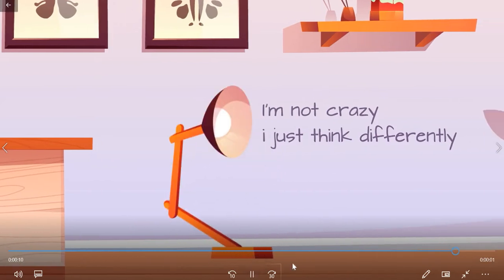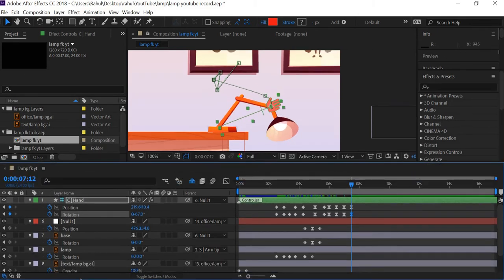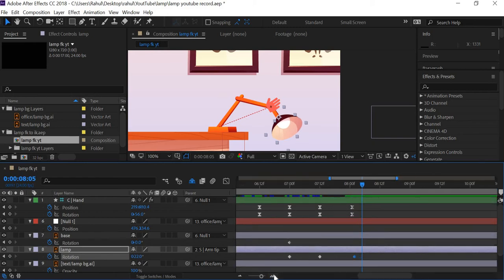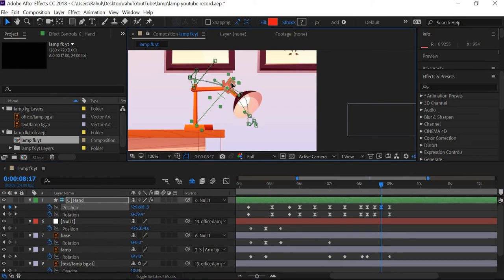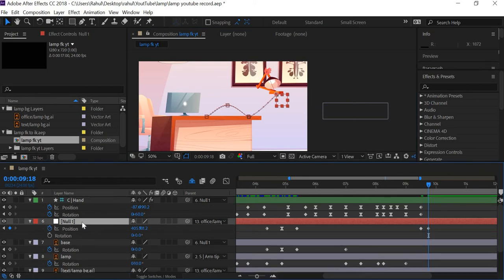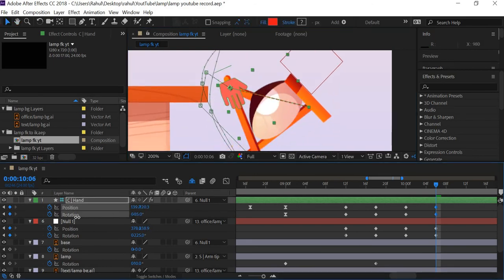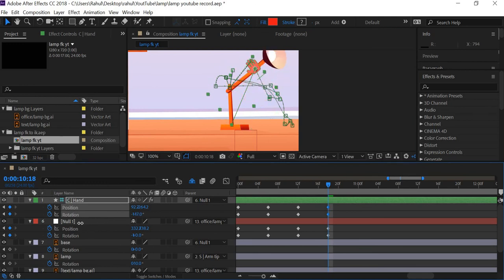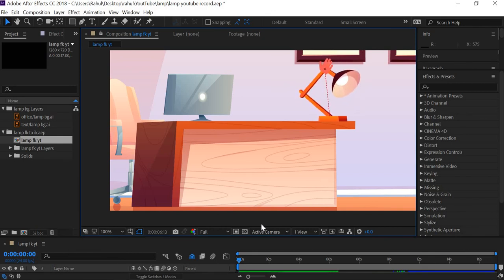After Effects - Lamp Flip Animation Part 2 - Project 7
In this tutorial you will learn how to create a lamp flip animation in after effects using duik bassel plugin. The back ground will also be animated to create an effect of camera movement.
You will learn:
1. How to bring elements from another project into a new file.
2. How to setup the scene to move the background with the lamp rig.
3. How to animate the lamp flip using Ik rig creted using Duik Bassel Plugin.
4. How to animate the background to follow the lamp aniamtion.

2D Character Animation Course – After Effect
1. Introduction –
4. Motion Graphics – Project 3
5. Parallax Character Walk FK – Project 4
6. Lamp animation FK – Project 5
7. Hand Animation IK – Project 6
8. Lamp Animation IK – Project 7
9. Ball Character Walk IK – Project 8
10. Ball Run IK – Project 9
11. Biped Character IK – Project 10

12. Fox Animation Keyframe IK – Project 11